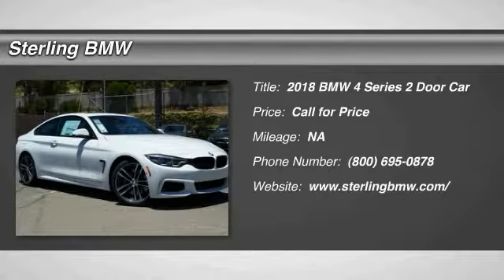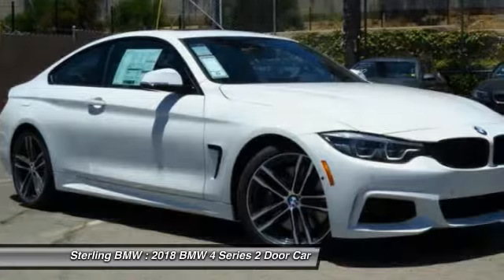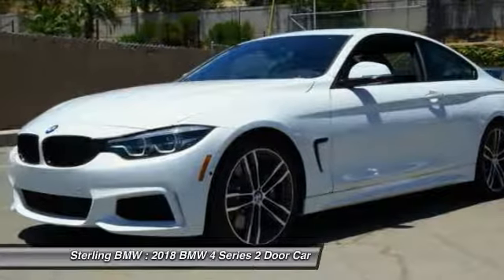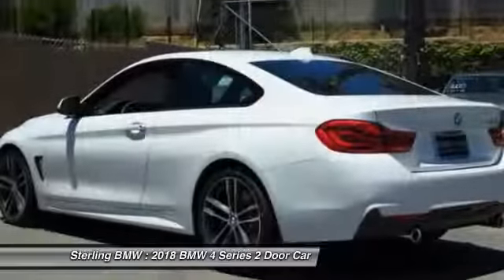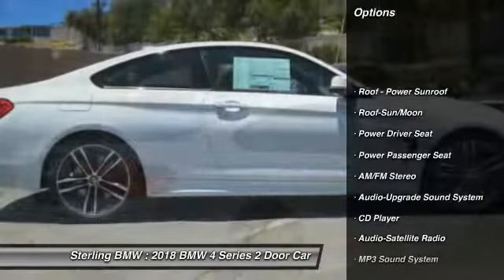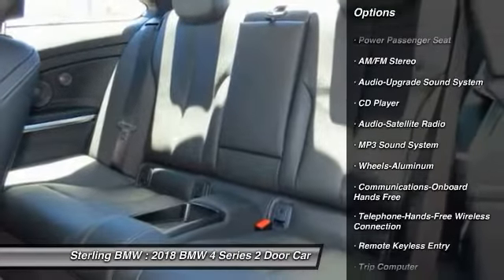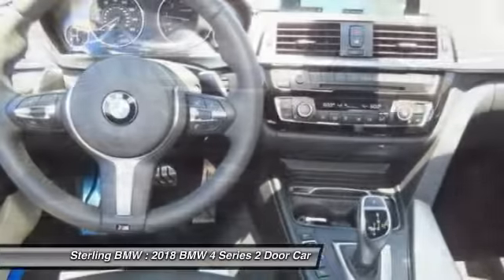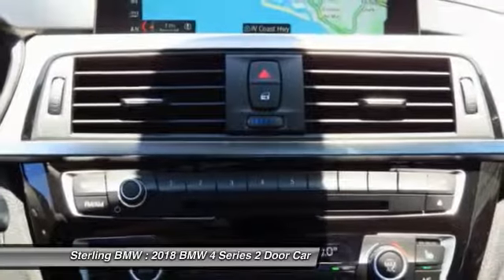2018 BMW 4 Series Newport Beach CA N180002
2018 BMW 4 Series 440i

Sterling BMW
3000 W. P.C.H

Moonroof, Heated Leather Seats, Nav System, CD Player, iPod/MP3 Input, Aluminum Wheels, TRANSMISSION: 8-SPEED SPORT AUTOMATIC... Back-Up Camera. 440i trim, Alpine White exterior and Black Dak Lthr w/ Oyster hglgt interior SEE MORE! KEY FEATURES INCLUDE: Leather Seats, Navigation, Sunroof, Rear Air, Heated Driver Seat, Back-Up Camera, Turbocharged, iPod/MP3 Input, CD Player, Onboard Communications System, Aluminum Wheels, Keyless Start, Dual Zone A/C, Heated Seats, Heated Leather Seats MP3 Player, Keyless Entry, Steering Wheel Controls, Heated Mirrors, Electronic Stability Control. OPTION PACKAGES: STORAGE COMPARTMENT PACKAGE 2 Bag Hooks, Power Sockets (12V), 1 in rear centre console and 1 in right luggage compartment, Storage Nets, nets behind the front seat backrests, storage net on left in luggage compartment and versatile net (for luggage compartment floor), Folding Compartment In Instrument Panel On driver's side, TRANSMISSION: 8-SPEED SPORT AUTOMATIC W/PADDLES (STD). BMW 440i with Alpine White exterior and Black Dak Lthr w/ Oyster hglgt interior features a Straight 6 Cylinder Engine with 320 HP at 5500 RPM*. WHO WE ARE: If you're looking for a quality new or pre owned vehicle at a reasonable price, look no further than Sterling BMW's selection of new and pre owned BMW models in Newport Beach. Horsepower calculations based on trim engine configuration. Please confirm the accuracy of the included equipment by calling us prior to purchase.